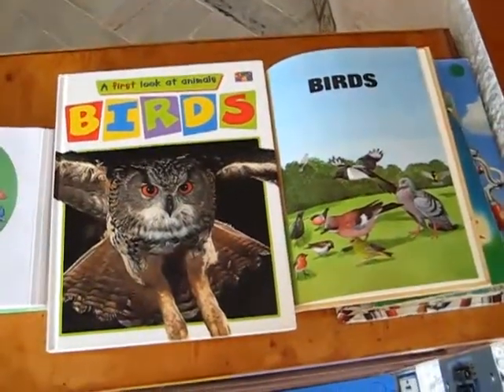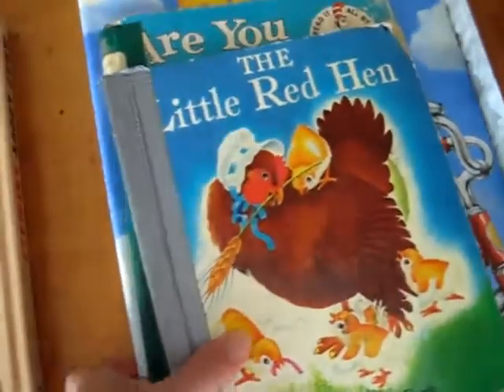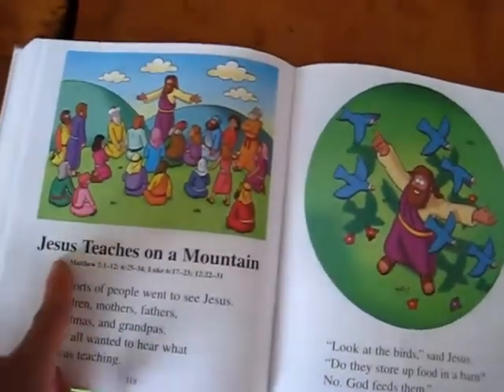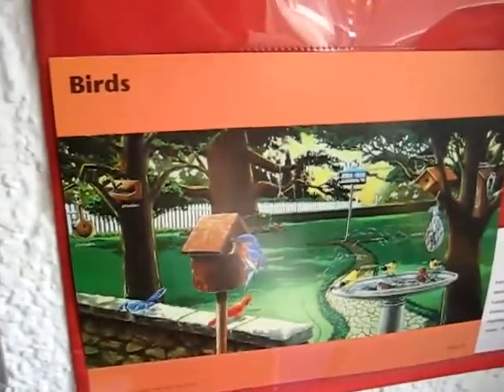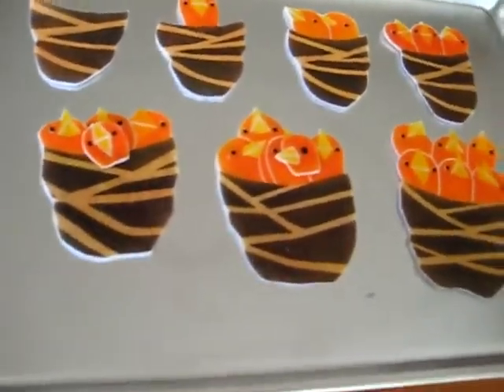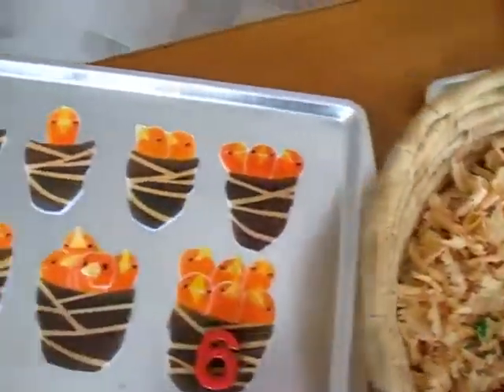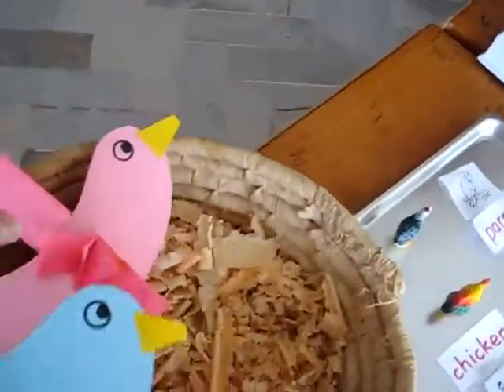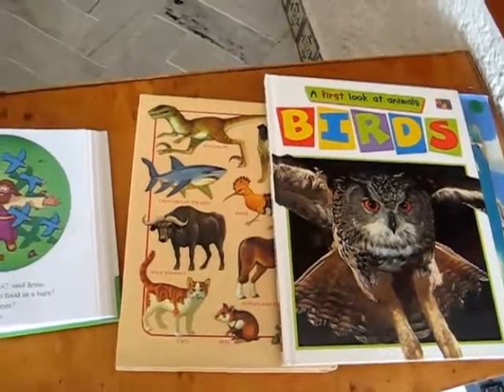Preschool - Science. Birds study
Birds study. Ideas for early learning.